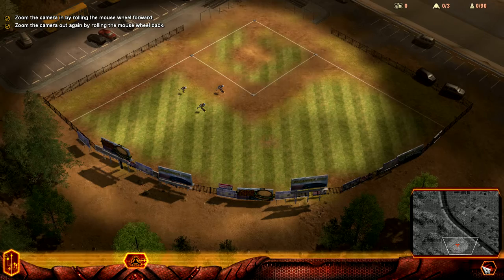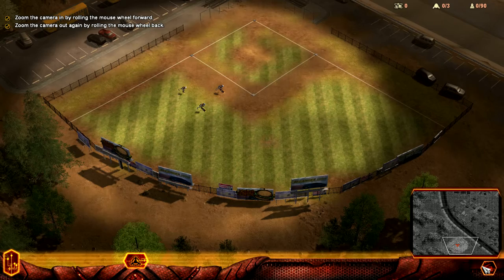I HATE THIS GAME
Move the camera by holding down the right mouse button and moving the mouse!